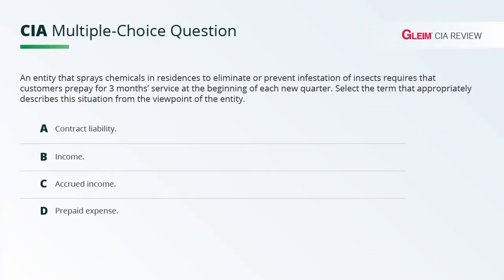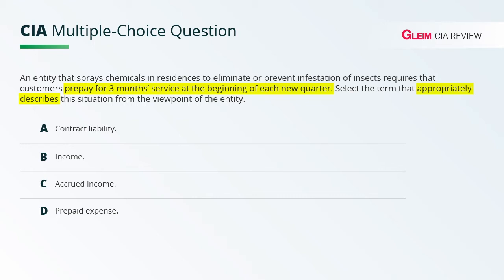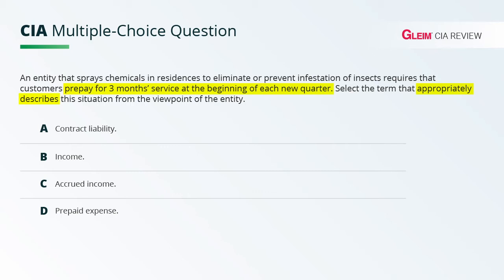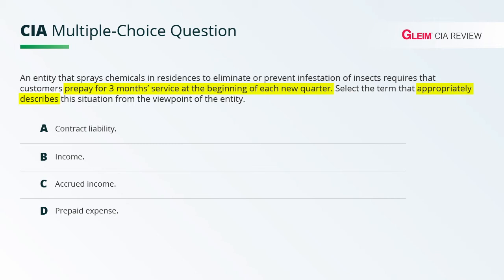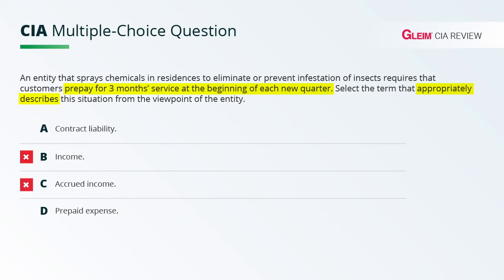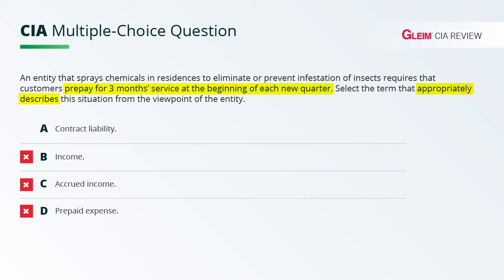Free CIA Practice Questions | Pt 3 — The Accrual Basis of Accounting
Ready to pass the Certified Internal Auditor exam with confidence?
Watch as we walk through this important CIA Part 3 topic!

Financial statements are prepared under the accrual basis of accounting. Accrual accounting records the financial effects of transactions and other events and circumstances when they occur rather than when their associated cash is paid or received.

Revenues are recognized when they were earned even if the cash will be received in a future period.
Expenses are recognized when they were incurred even if the cash will be paid in a future period.

NOTE: Under the cash basis, revenues are recognized when cash is received, and expenses are recognized when cash is paid. The cash basis is not permitted under U.S. GAAP and IFRS.

See how topics are tested on the real exam.
Try 40 free CIA exam practice questions!

Ready to see why Gleim is the most widely used CIA Review?
Try our free Premium CIA Review demo!

Chapters:
0:00 Intro
0:06 Question Overview
0:26 Question Discussion
0:43 Answer Choice Overview
1:58 Answer Reveal
2:05 More Videos